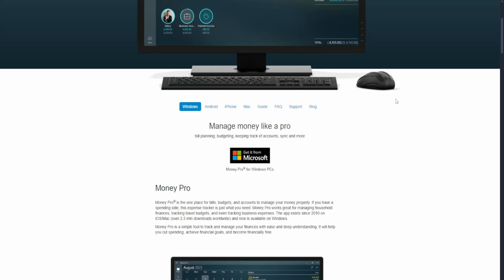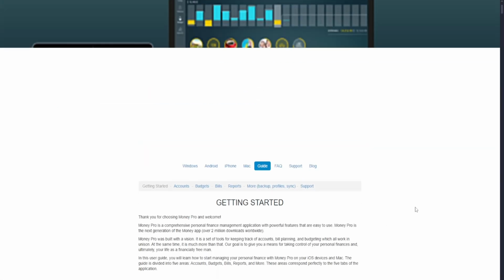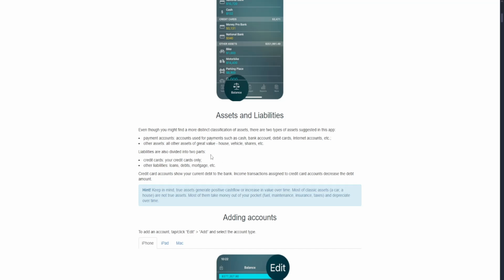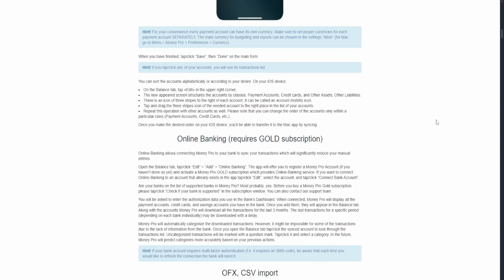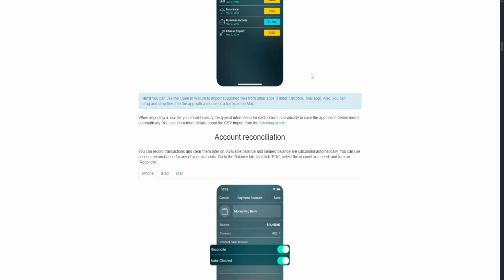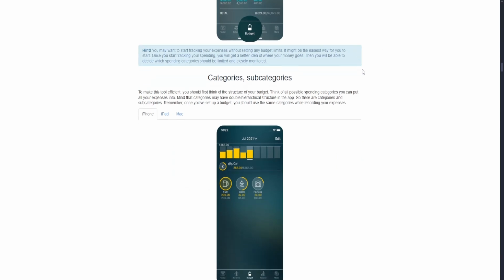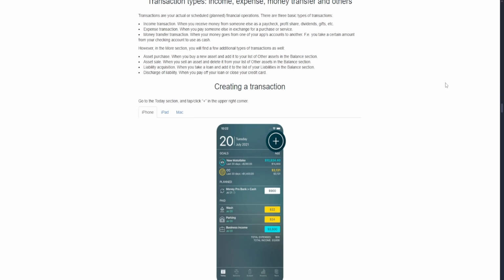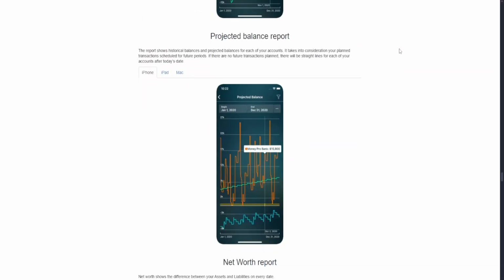MONEY PRO PERSONAL FINANCE APP REVIEW | WORTH USING 2025?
Money Pro Personal Finance App Review 2025: Comprehensive Budgeting Made Easy 💰📱

Looking for a robust personal finance app to manage your finances in 2025? In this video, we delve into Money Pro, exploring its features, usability, and overall effectiveness in helping you achieve financial stability.

🔍 What You’ll Learn:
✔ Key Features – Budgeting tools, expense tracking, bill planning, and account management. ✔ User Experience – Insights into the app's interface and ease of use across platforms. ✔ Pros & Cons – Benefits like comprehensive financial tracking and potential drawbacks such as the need for manual data entry without a subscription. ✔ Pricing & Subscriptions – Overview of the free version and premium features, including bank synchronization options. ✔ Customer Feedback – Real user experiences highlighting the app's performance and reliability.

📌 Have you used Money Pro? Share your thoughts and experiences in the comments below!